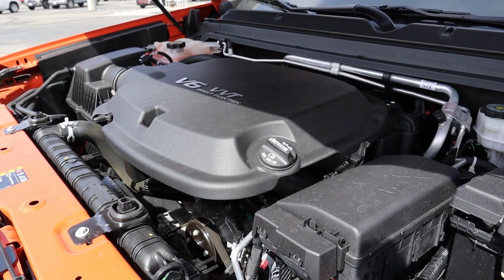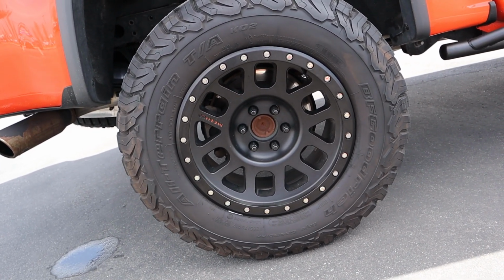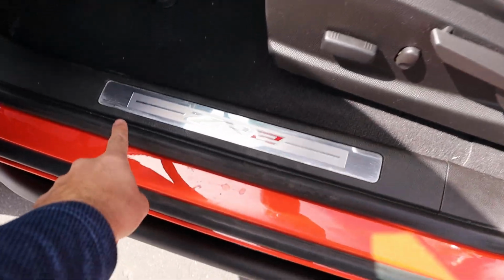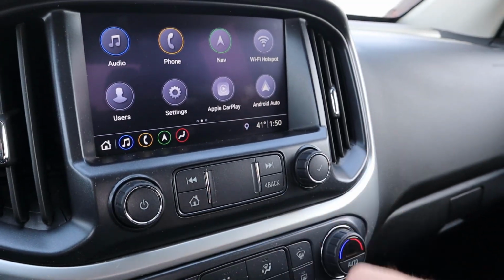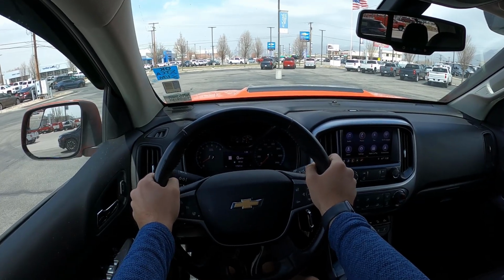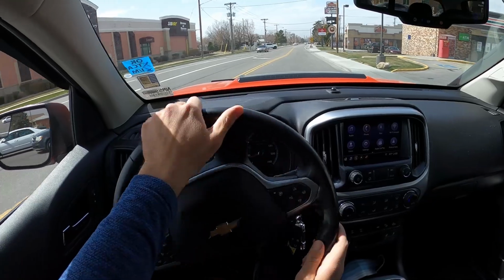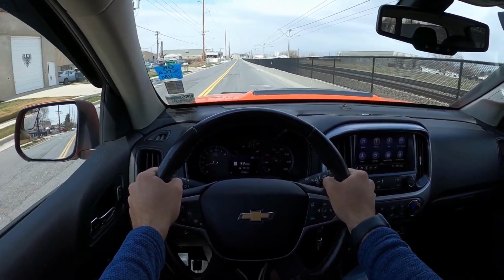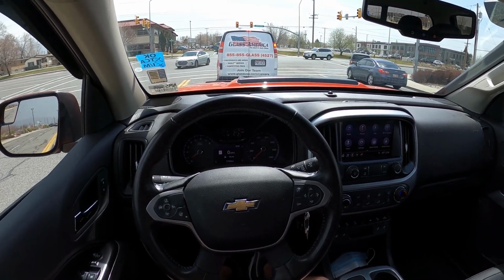Modified Chevy Colorado ZR2: Was This Off-Road Build Done Right?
Today I drive and review a Modified Chevy Colorado ZR2!